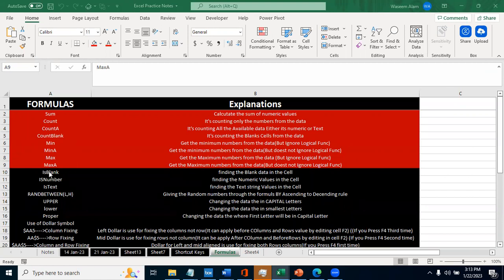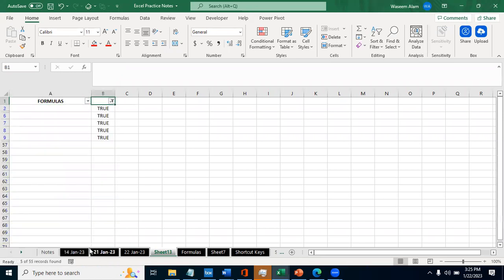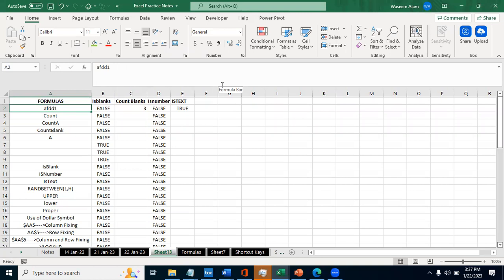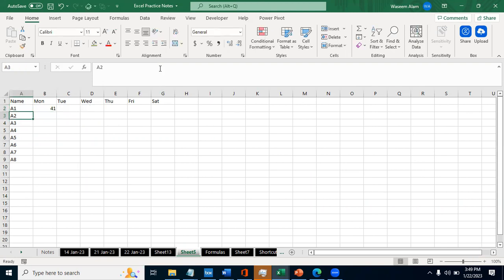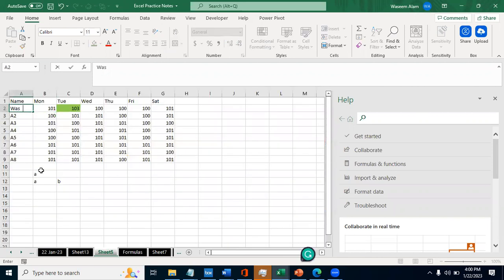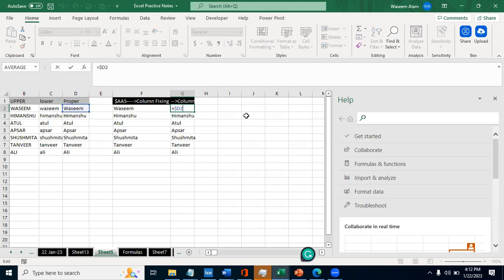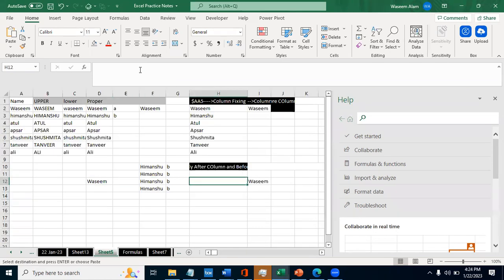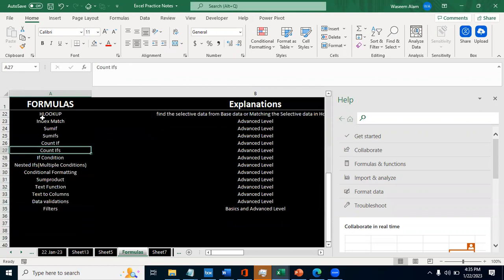EXCEL_ 22- 01- 2023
Topics Covered Today:
1.IsBlank
2.ISNumber
3.IsText
4.RANDBETWEEN (L,H)
5.UPPER
6.lower
7.Proper

Use of Dollar Symbol
$AA5 Column Fixing,
AA$5 Row Fixing,
$AA$5 Column and Row Fixing